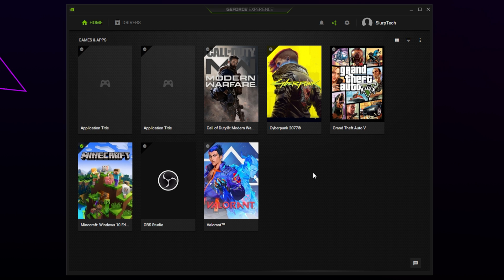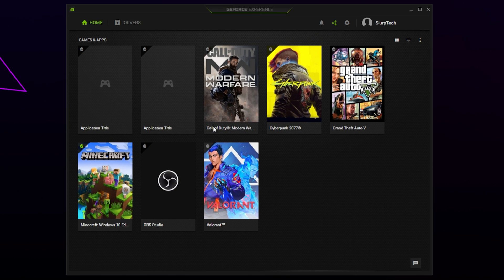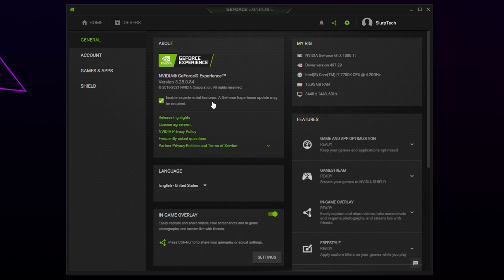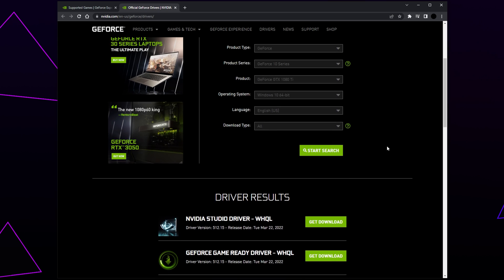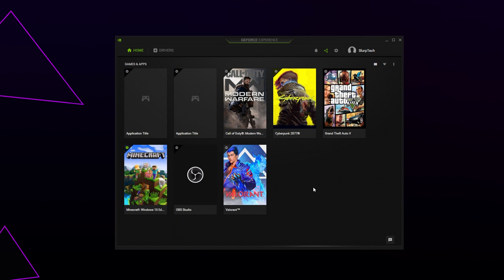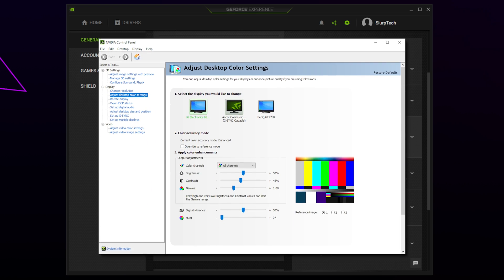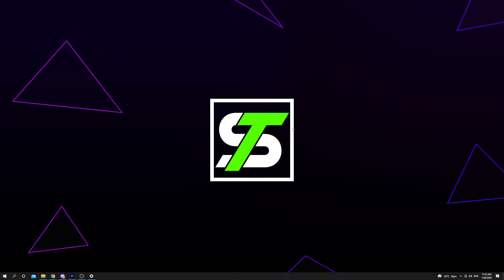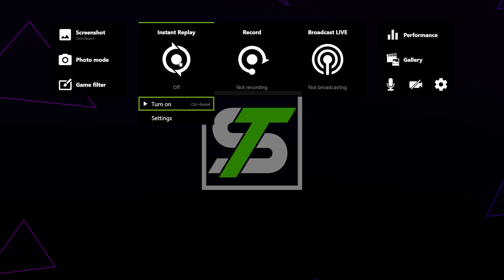How to Fix A Supported Game is Required To Use This Feature Error - Nvidia GeForce Experience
▶When using Nvidia GeForce you may run into a supported game is required to use this feature error. There are a few ways that can fix the supported game is required error.  This error occurs when the Nvidia feature you’re trying to use isn’t supported by the game or hardware of your computer.

The most common fix for the supported game error is to update your graphics card drivers. This solution is particularly useful when you’re playing a newly released game. As a new game is released typically there will be a driver update to support the game with all of the Nvidia features. You can update your graphics drivers through the Nvidia experience app. If you already have the newest driver then a possible fix is to reinstall your current driver. When installing a Nvidia driver we recommend using the express installation.

Another fix for the Nvidia a supported game is required error is to downgrade to an older driver. Sometimes a new driver can cause an issue with a feature, preventing it from working correctly. You can download an older driver from the Nvidia website. You will need to know your graphics card information to find the correct driver. This information can be found in the Nvidia experience app.

A supported game is required to use this feature error can also be caused by OBS or another recording software. To fix the issue you will need to completely close OBS and restart the game. Once the game has been restarted you should be free to open OBS without any issues.

For recording errors you may need to switch to desktop capture mode. This will allow you to record your entire screen rather than just a game. We don’t recommend this for anyone with multiple monitors.

Chapters:
00:00 Intro
00:18 Check Supported Games
00:46 Update & Reinstall Drivers
01:25 Experimental Features
01:49 Use Older Drivers
02:58 Check Compatibility
03:36 Alternative Software
03:51 Switch to Fullscreen
04:01 Close OBS
04:17 Enable Desktop Capture
05:10 Disable Overclocking